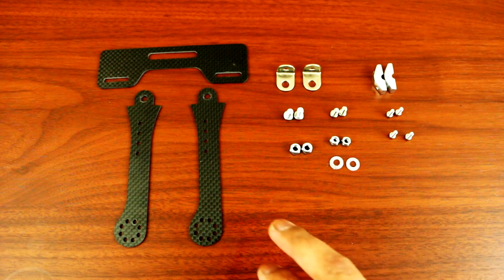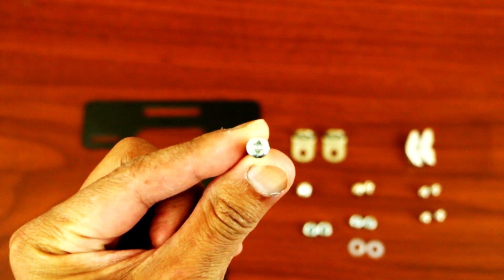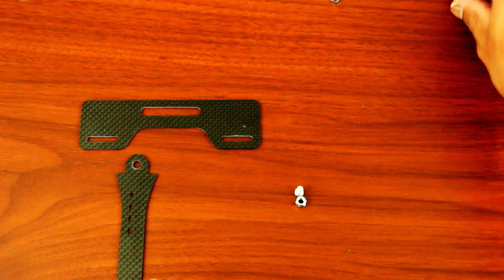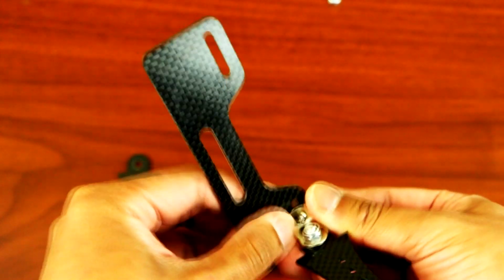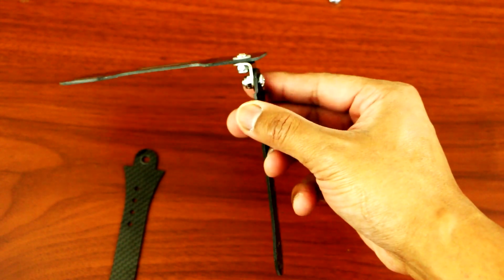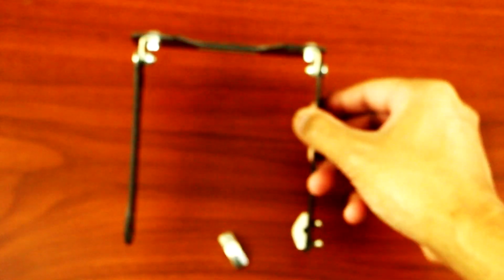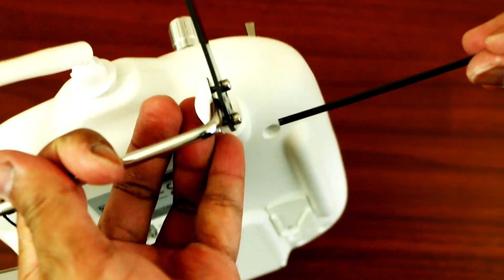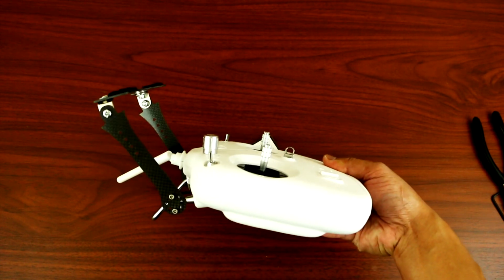DJI Phantom 2 - How to Assemble the Carbon Fiber FPV Monitor Mount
Step-by-step video of how to assemble and install the carbon fiber mount to your Phantom radio. Enjoy!